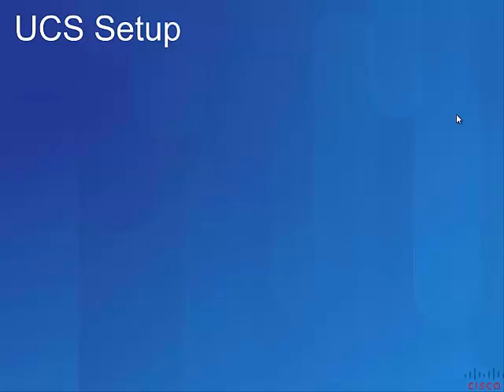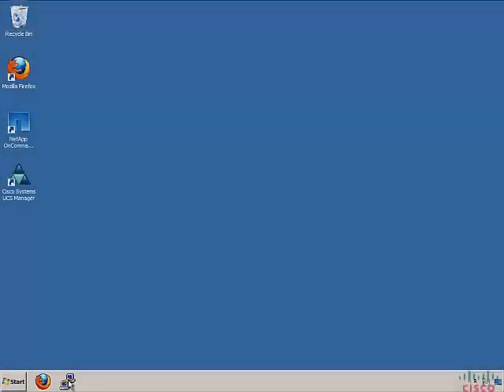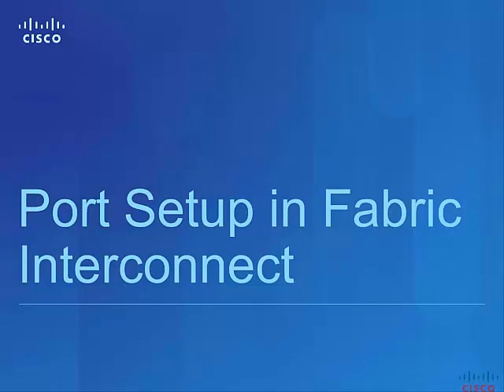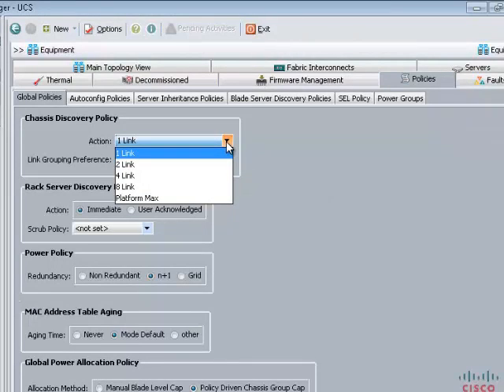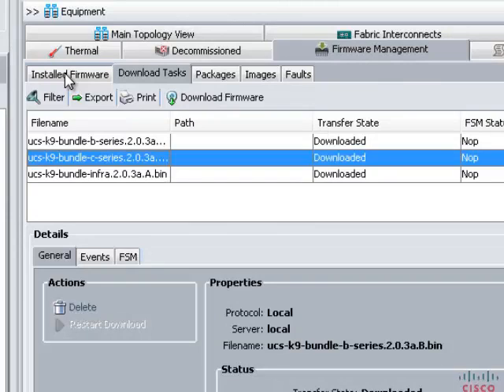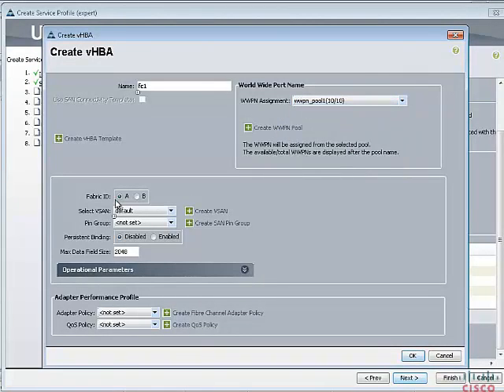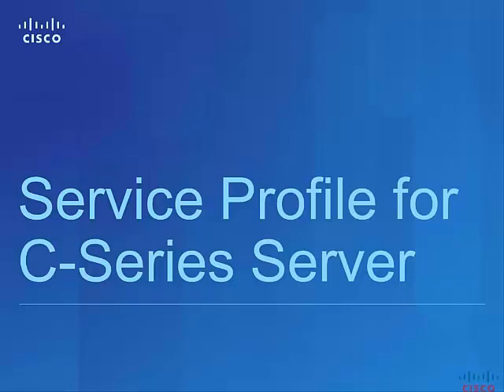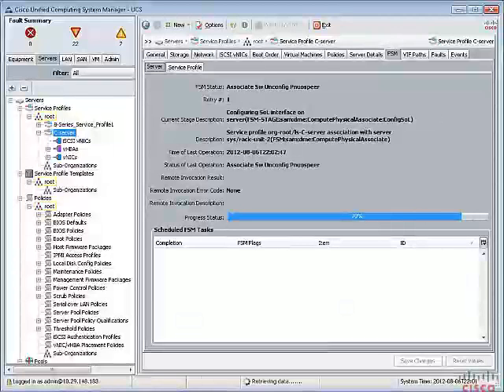UCS Advantage Series (Infra-11): Ease of UCS Infrastructure Setup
Introduction to UCS infrastructure and its setup ease